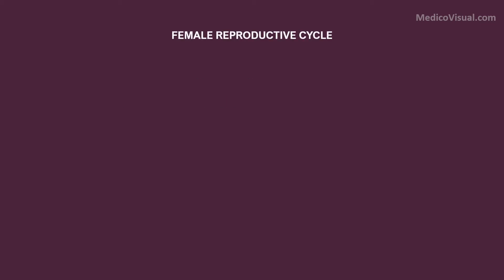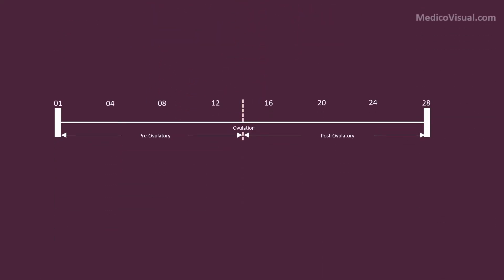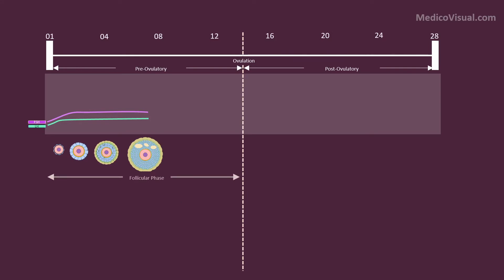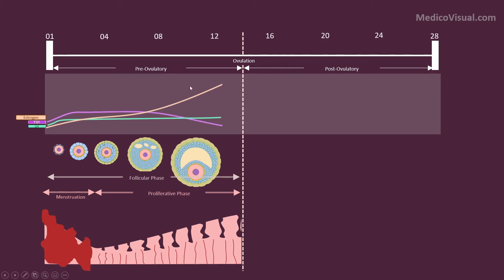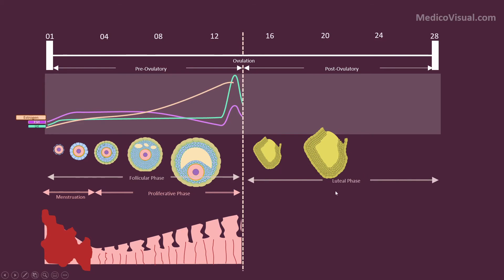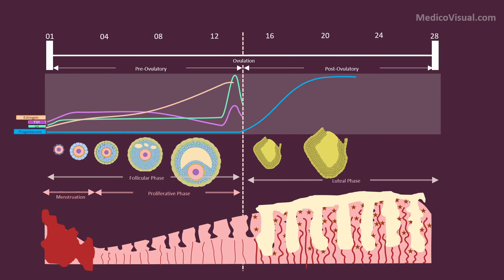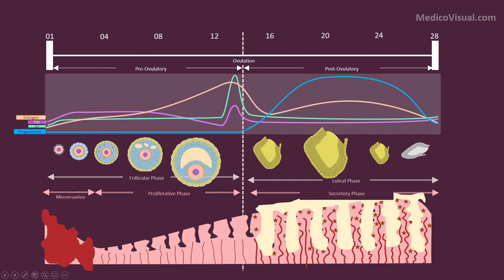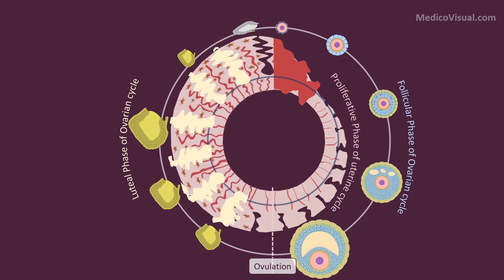Female Menstrual Cycle - Quick Review - by Dr. Amna